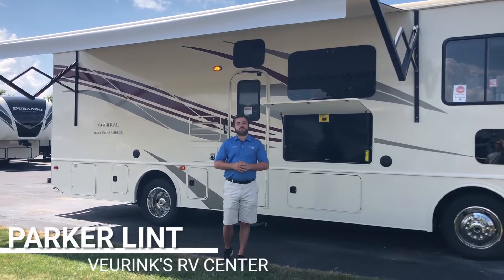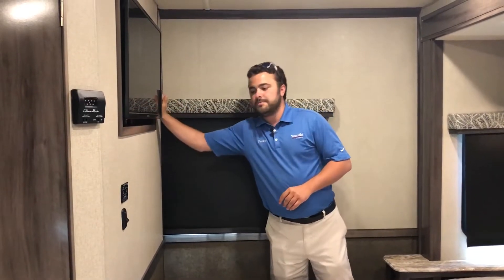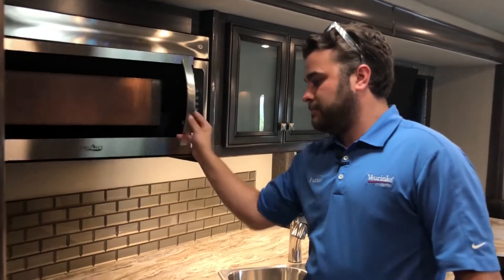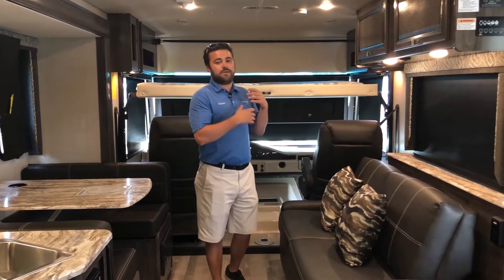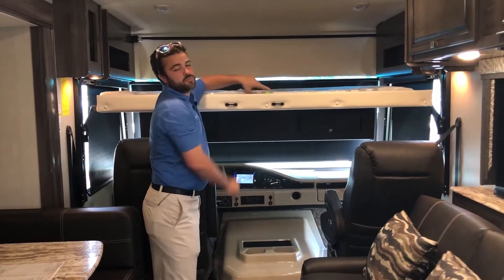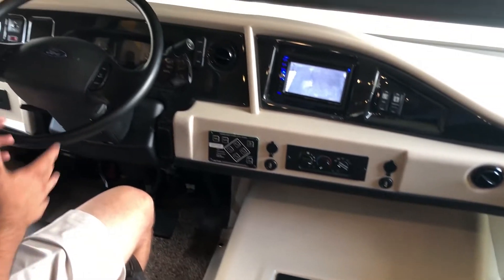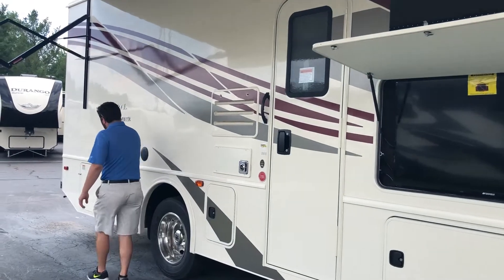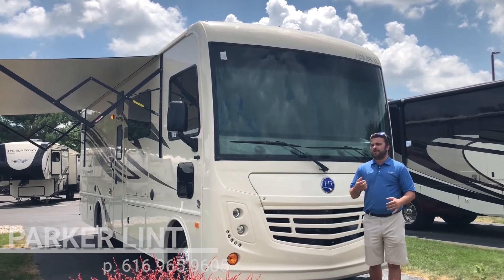2019 Holiday Rambler Admiral 28A | Class A Gas Motorhome | Veurink's RV Center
Did you know Veurink's RV Center is America's Oldest Holiday Rambler RV Dealer? We've been selling and servicing Holiday Ramblers for over 60 years!

Looking for a new Class A Gas Motorhome to travel around the country in? This is a BRAND NEW 2019 Holiday Rambler Admiral 28A, with a Rear Bedroom and Bathroom Floor Plan.

We want your Pre-Owned Holiday Rambler! Ask Parker on how you can Move-Up into this 2019 Holiday Rambler Admiral 28A.

Parker is here to show you the features of this Motorhome. It's jammed packed with everything you will need to enjoy the RV Lifestyle this season.

NOTEWORTHY FEATURES:
• Power Awning
• Slide Out Toppers
• Rear Roof Ladder
• Outside Entertainment TV
• Blackout Shades Throughout Coach
• Booth Dinette/Kitchen Slide
• Microwave and Oven
• Full Bath w/ Stand Up Shower and Skylight
• Front Drop Down Bed